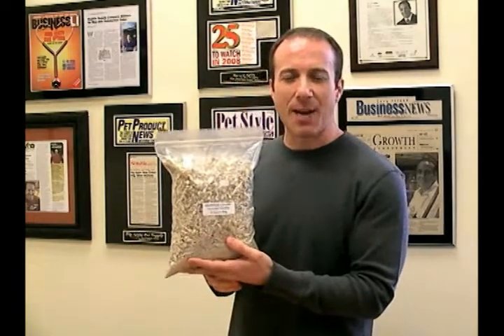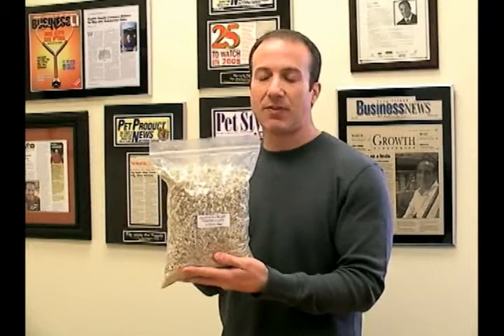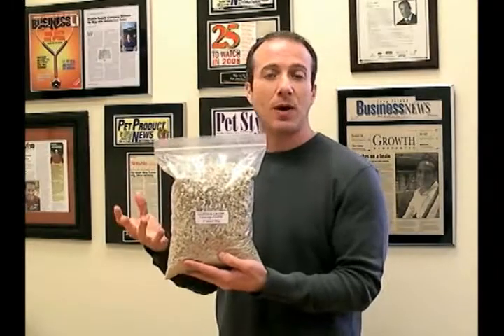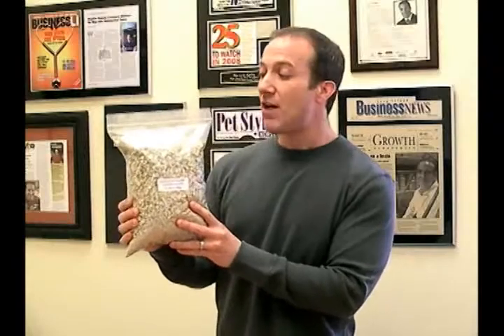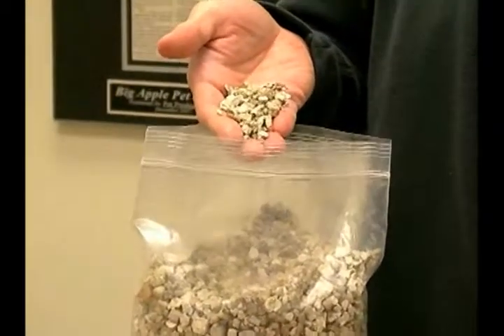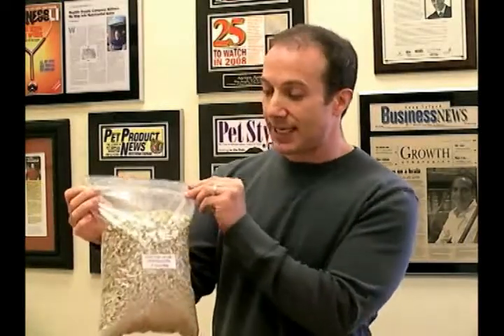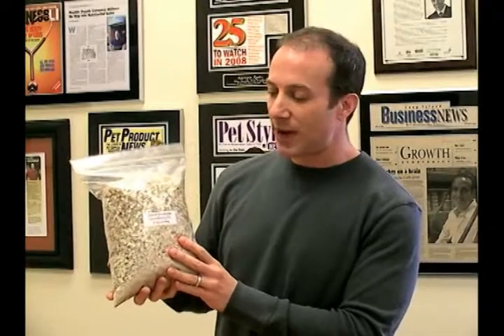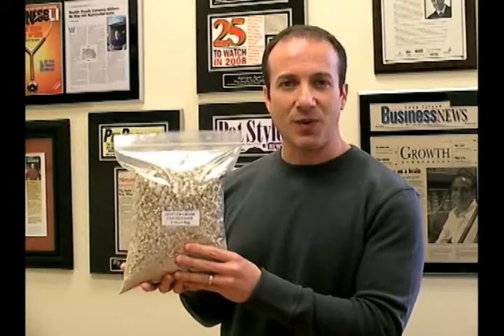Glitter Grade Vermiculite Bedding for Incubating Reptile Eggs - A Good Choice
We offer only top quality "glitter grade" vermiculite which is the only grade that should be used for egg incubation because of its ability to hold moisture and resist molding.

Unfortunately, vermiculite is hard to find these days so many companies are currently selling inferior grades. At Big Apple, not only do we offer the highest grade available, we control the quality of this superior grade vermiculite by processing and milling it through a local Long Island farm which delivers it fresh to our facility on a regular basis.